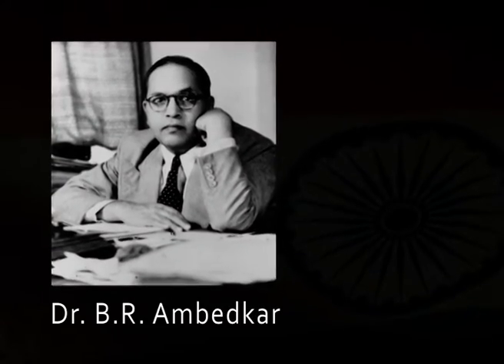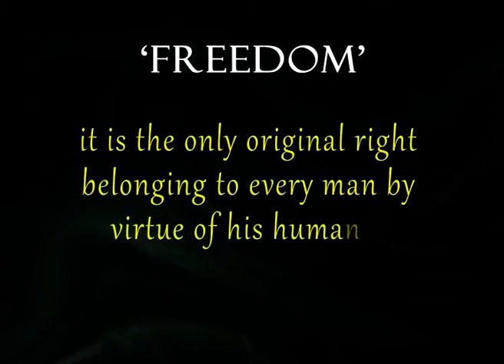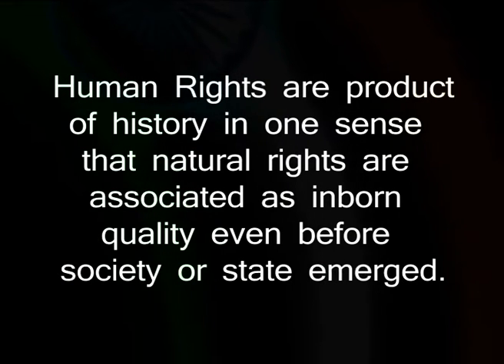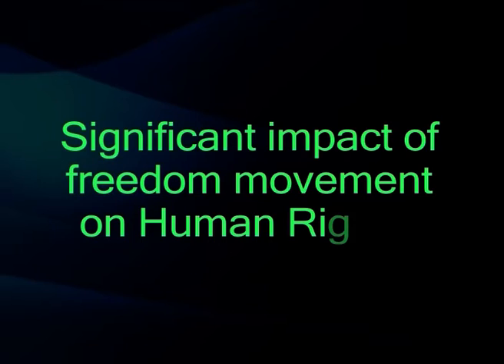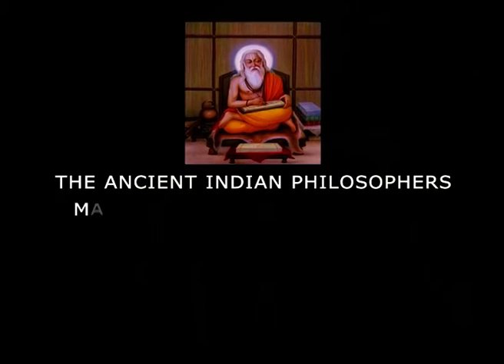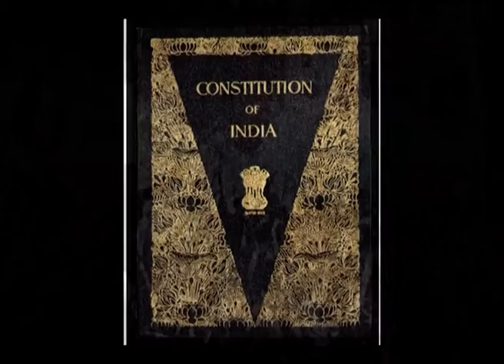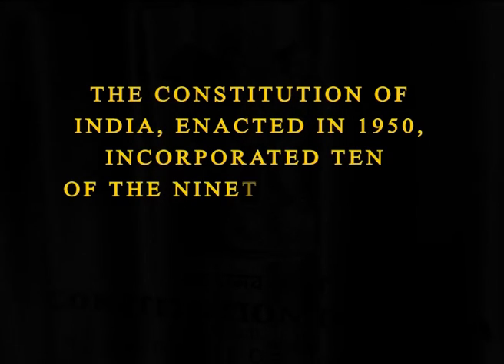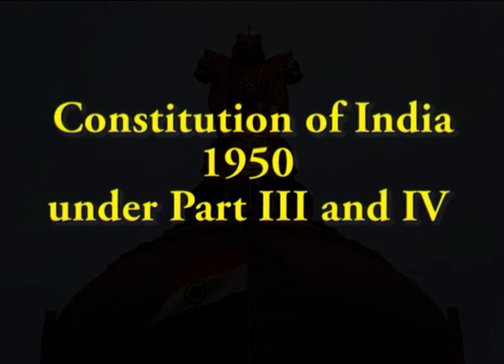Historical evolution of concept of Human Rights in India